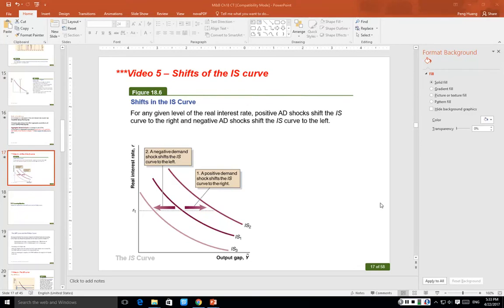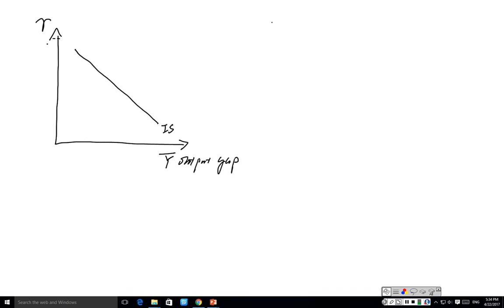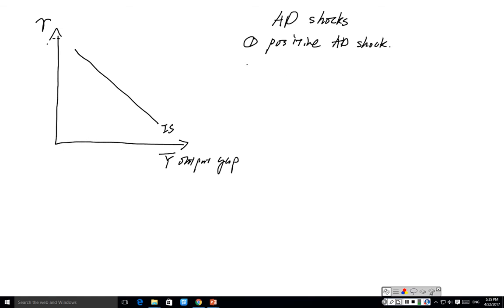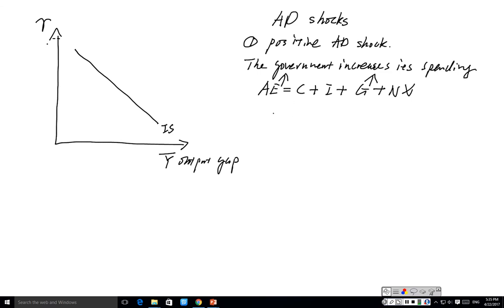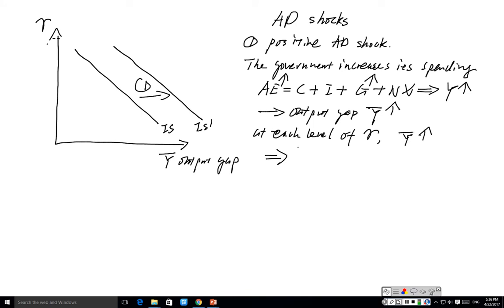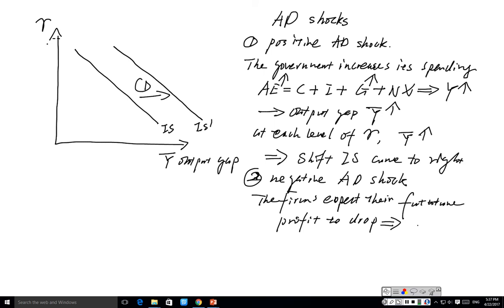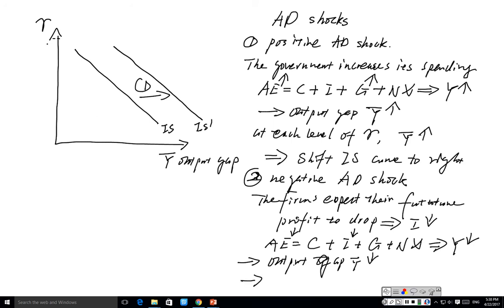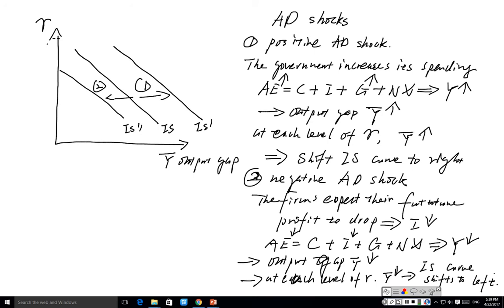Shifts of the IS cruve